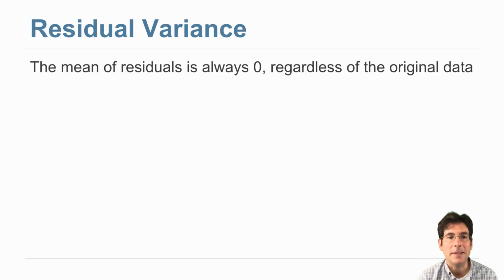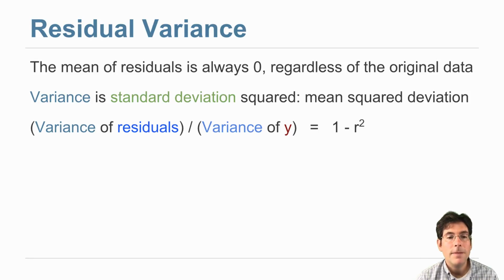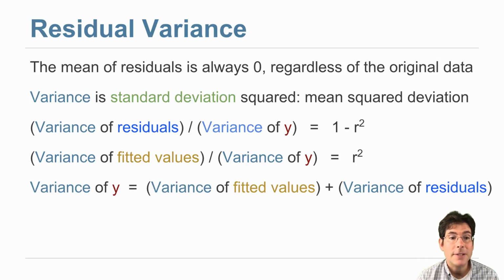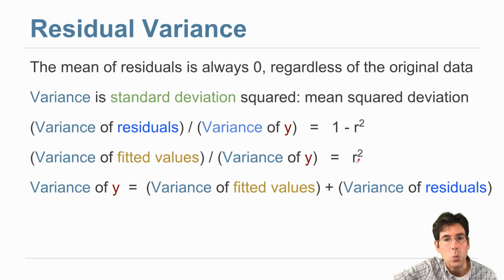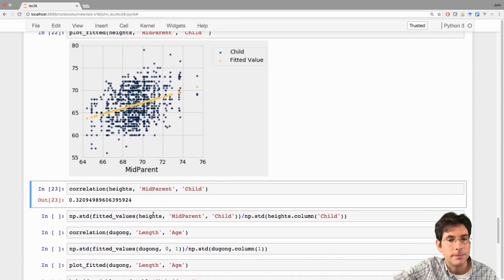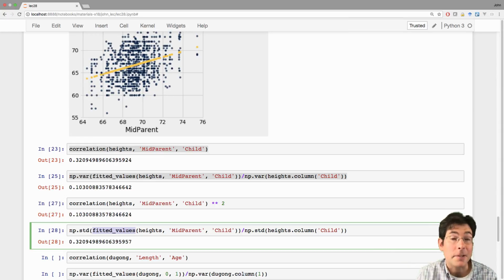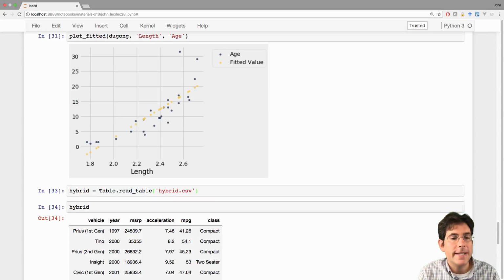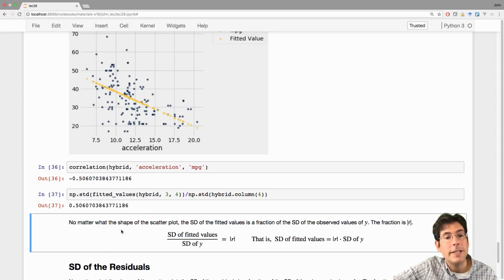28.3 - Residuals: Properties of Residuals